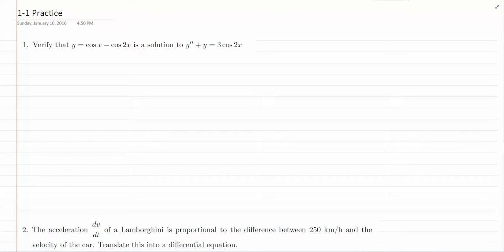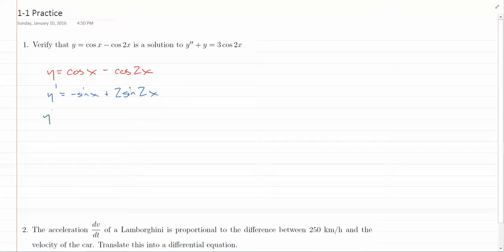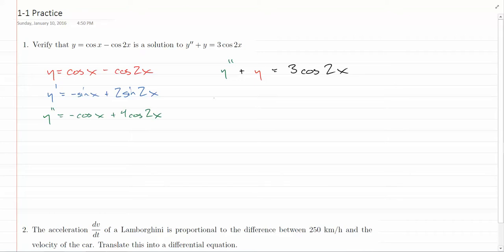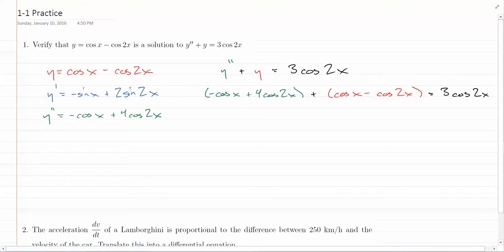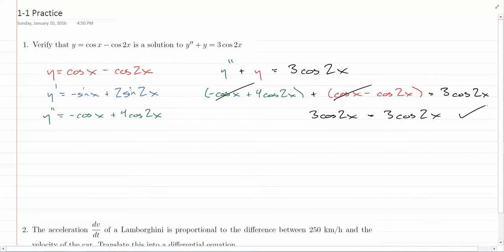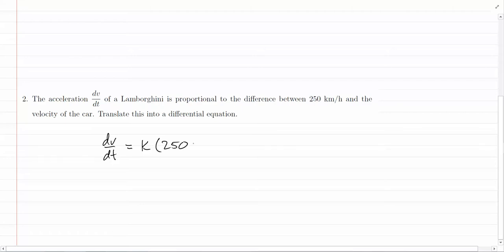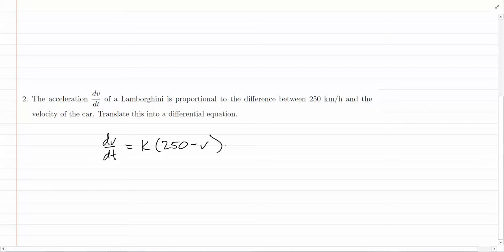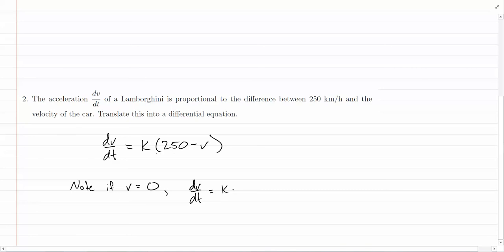Math 252 1-1 Practice